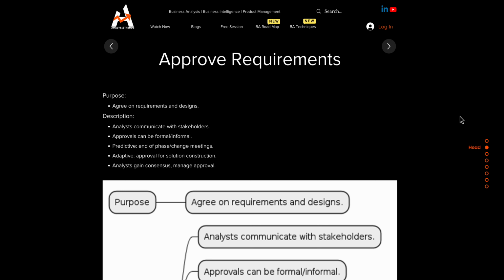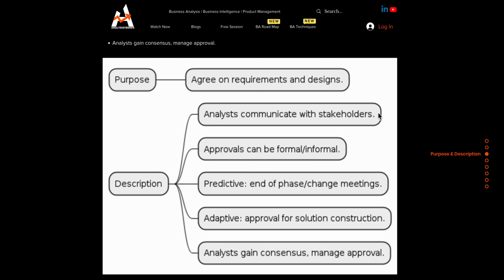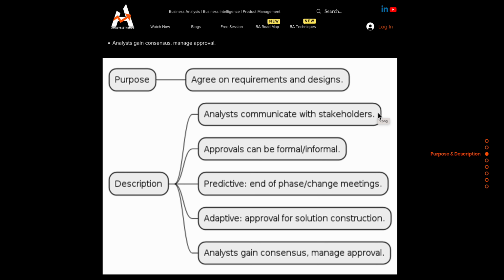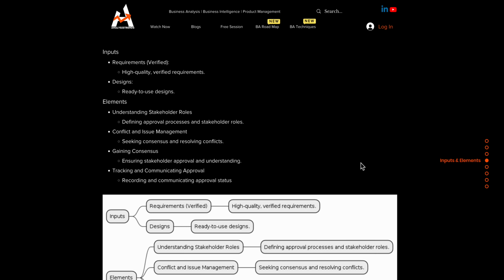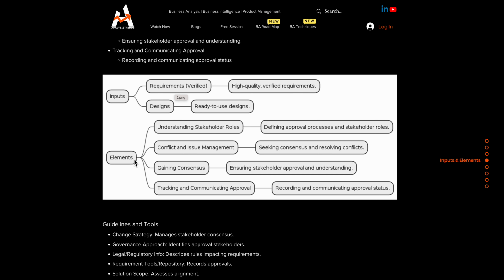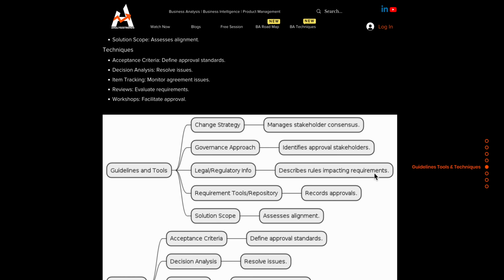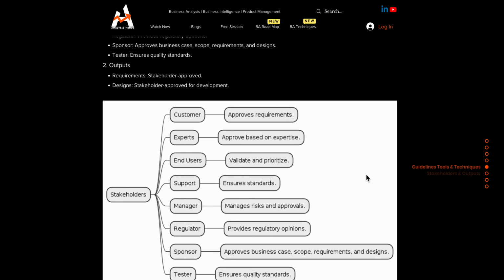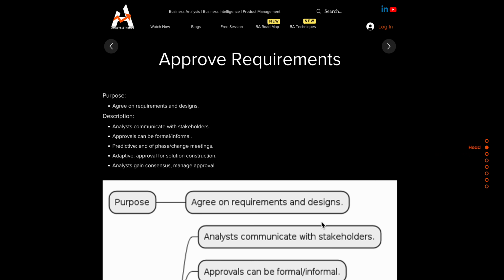Approve Requirement 5.5#businessanalyst